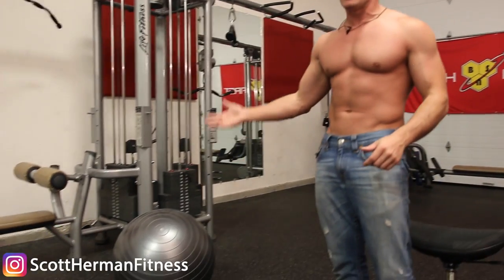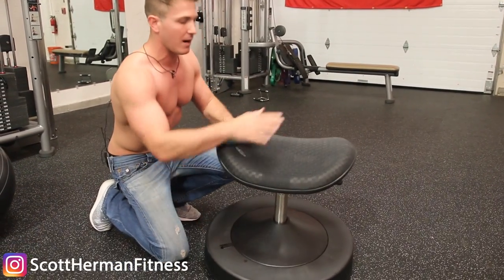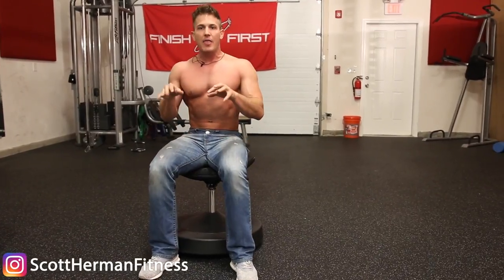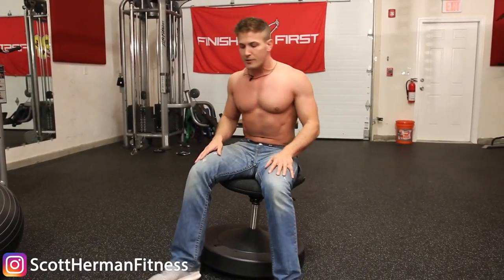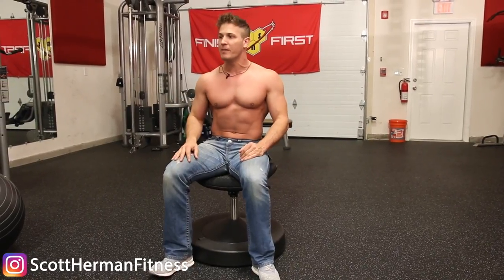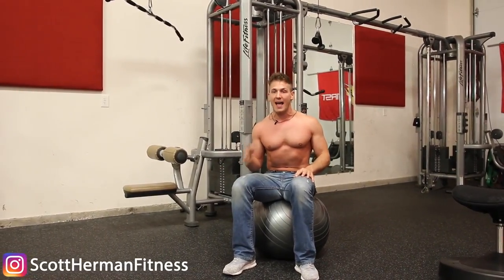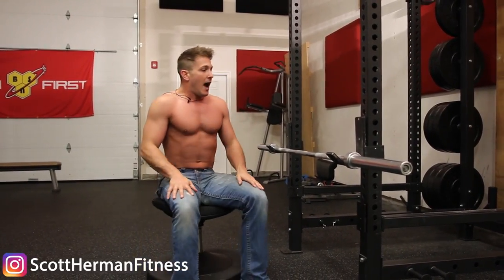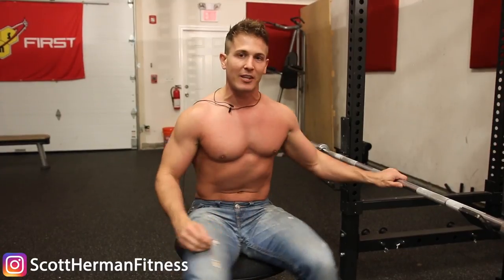Can You REALLY Burn Calories While Sitting? | WHAT IS ACTIVE SITTING?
FULL 12 WEEK PUSH,PULL,LEGS PROGRAM!- BUILD MUSCLE & STRENGTH!

Code: 5OFF100  ($5 off $100+)
Code: 10OFF200 ($10 off $200+)
Code: 15OFF250 ($15 off $250+)

TRAIN LIKE A SUPER SAIYAN! - 10% of SAIYAN GEAR! "MS10"